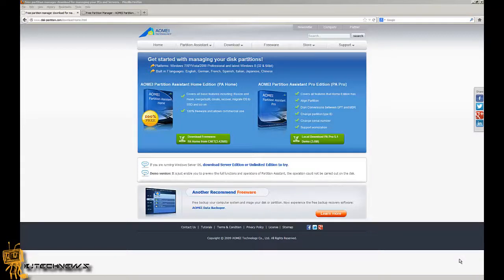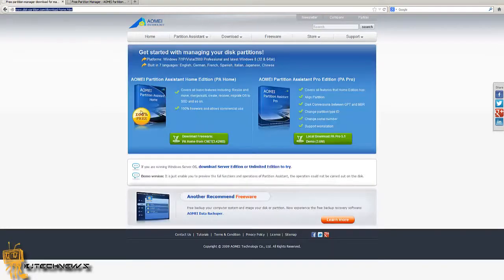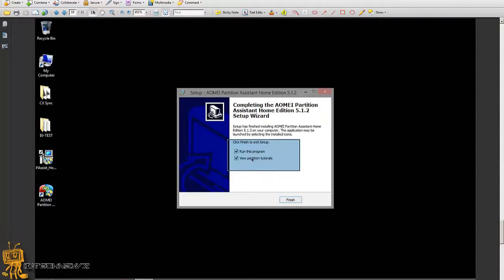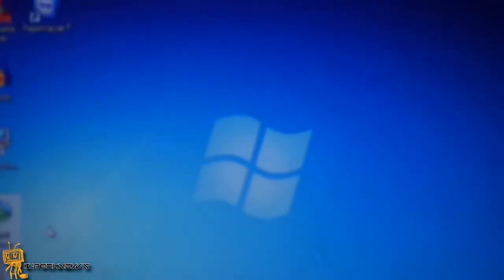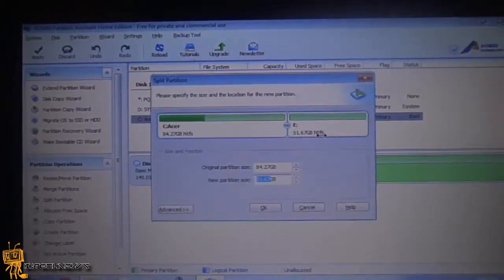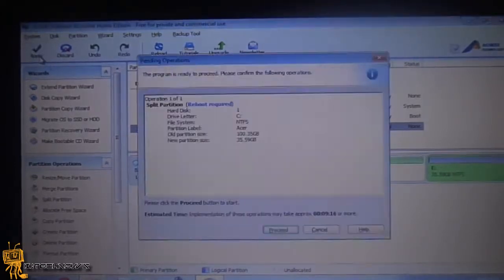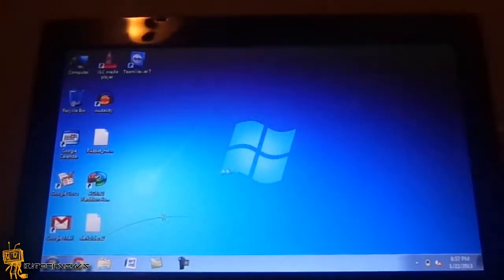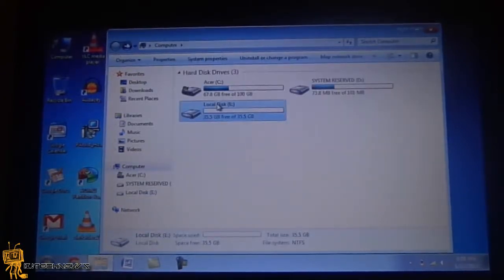Review: "AOMEI Partition Assistant Home" FREE!!!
Offers various free partition management features for both all home users and commercial users.